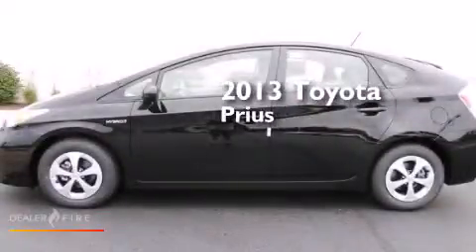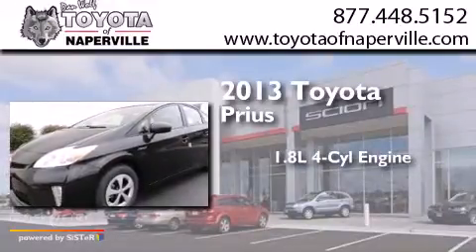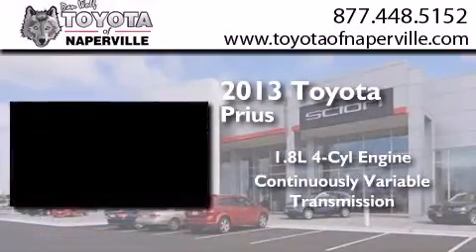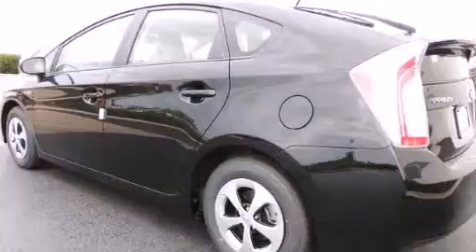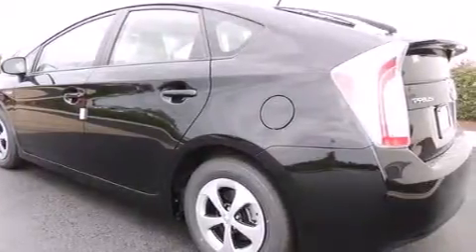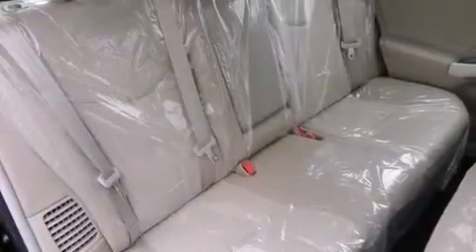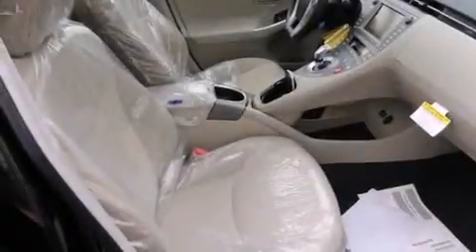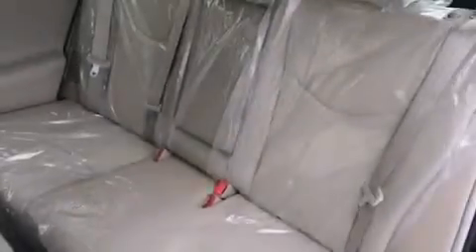2013 Toyota Prius Napervillle IL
We have been honored to serve the Napervillle IL area , we promise that your experience at our dealership will exceed your expectations ! Year : 2013 Make : Toyota Model : Prius Engine : 1.8l 4-cylinder dohc 16v vvt-i Trans . Napervillle , IL 60540